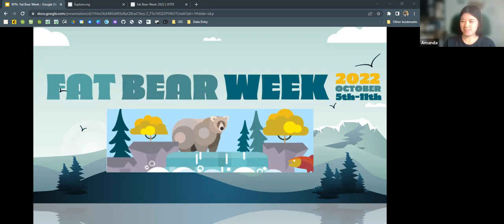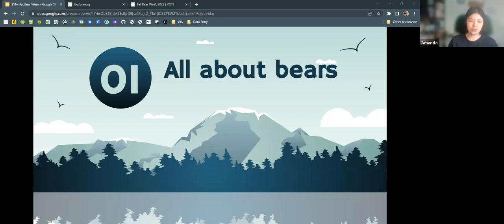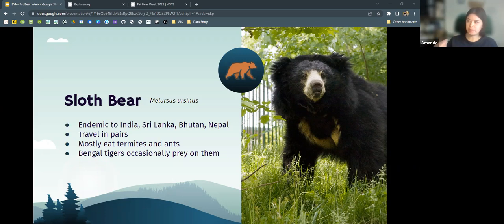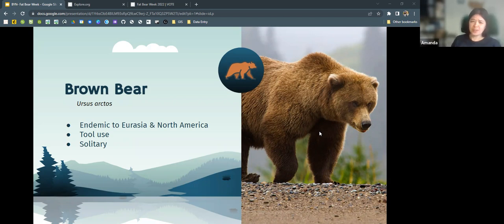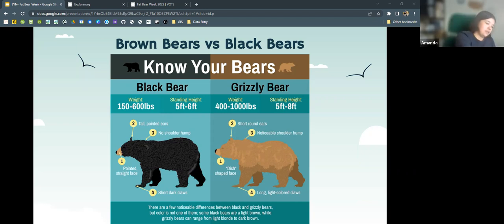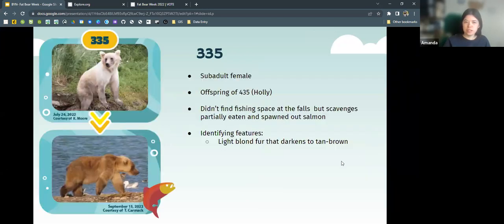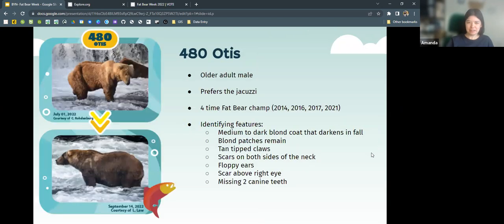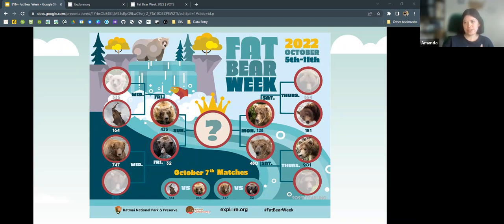Fat Bear Week - Backyard Naturalist Lecture Series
Throughout the summer, bears have been storing fat to prepare for winter hibernation. Join us to learn all about bears from around the world and participate in Katmai National Park and Preserve's Fat Bear Week to crown a champion!